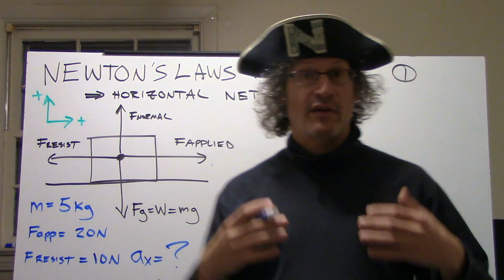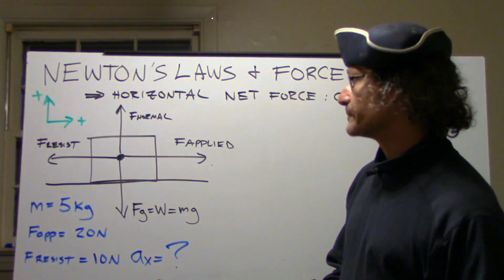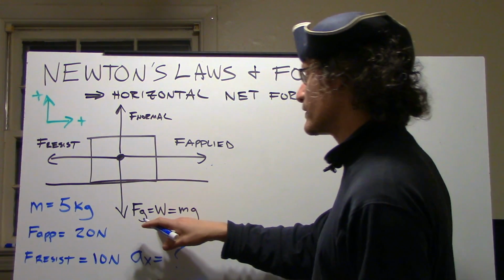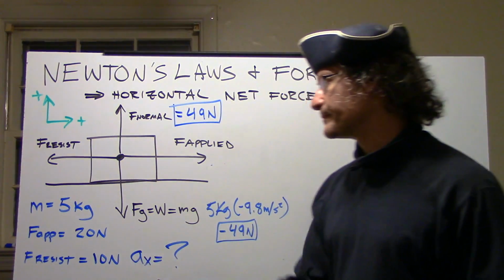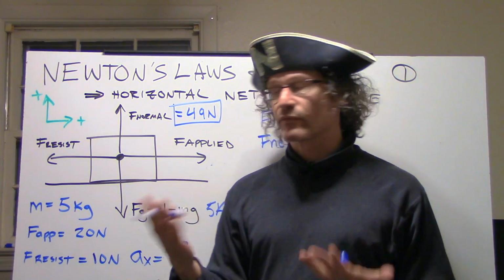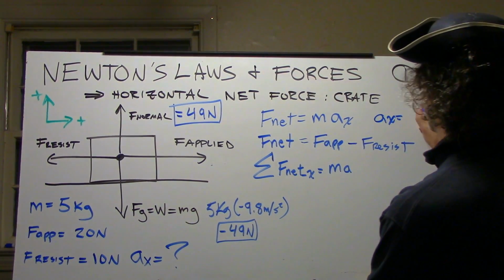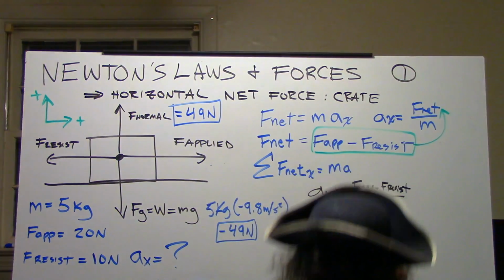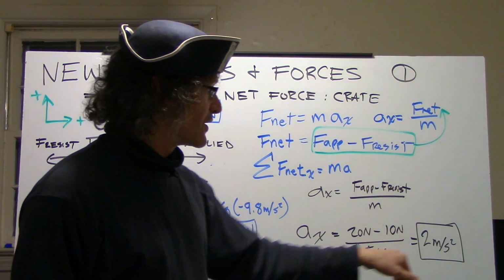Newton's Laws and Forces ONE: Horizontal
Analysis of a problem involving Newton's Laws of Motion and a Horizontal "Crate" style problem